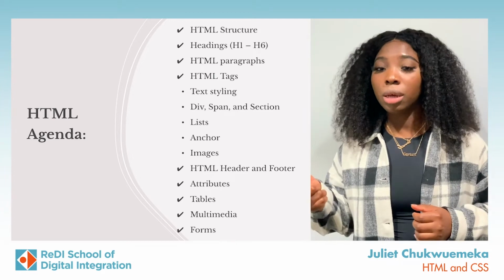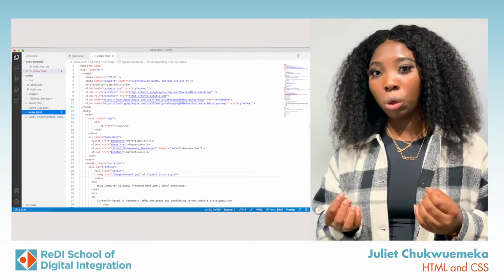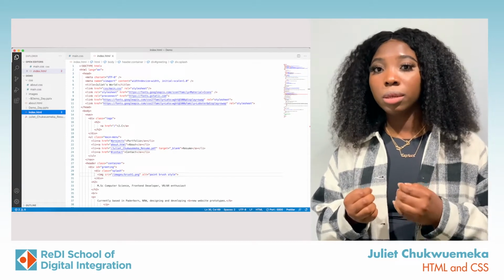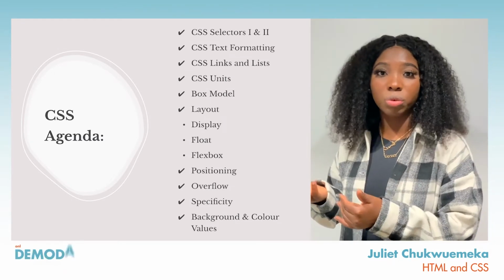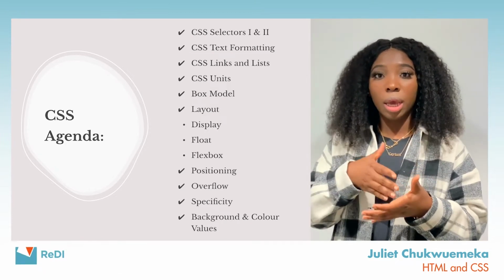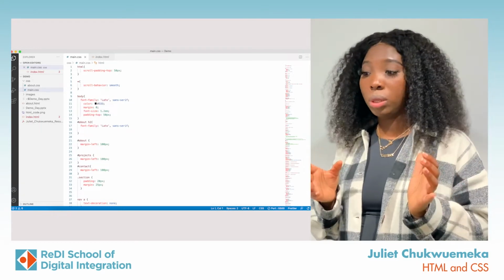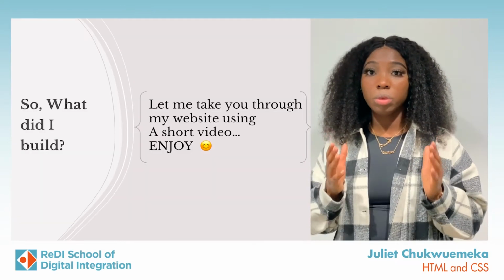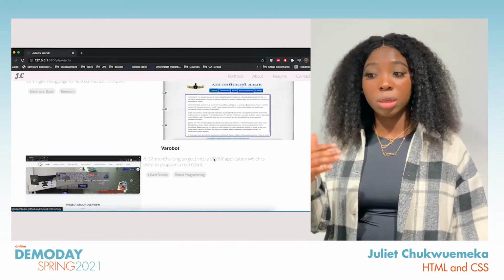HTML and CSS presented by Juliet Chukwuemeka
Juliet Chukwuemeka
ReDI School of Digital Integration NRW
Demo Day Spring 2021